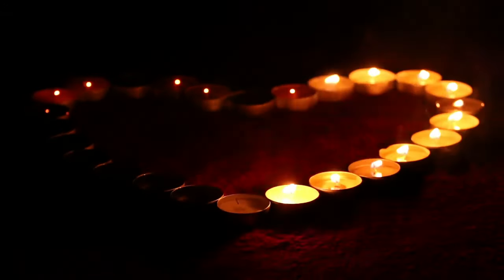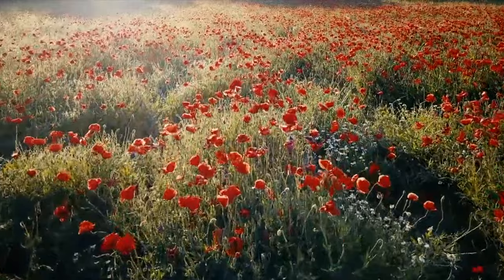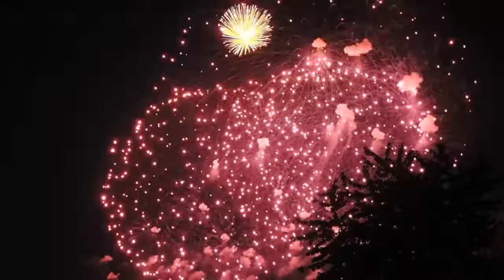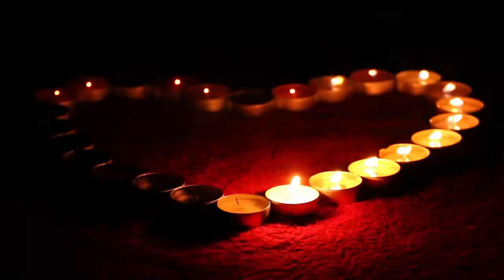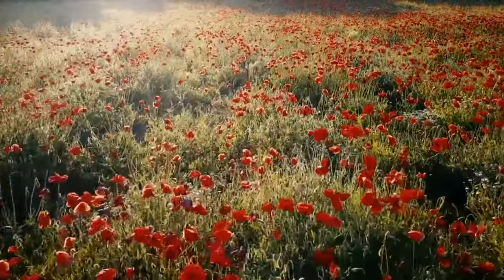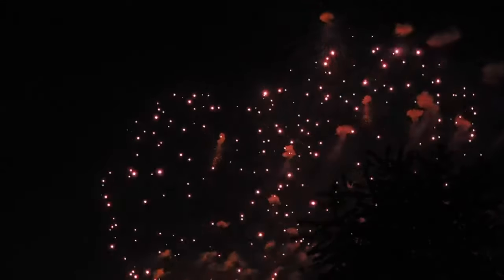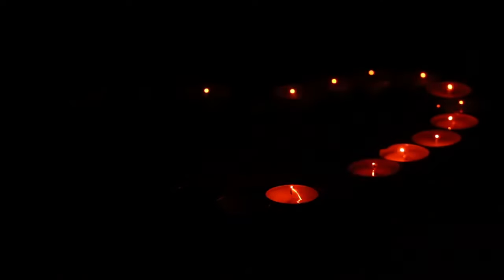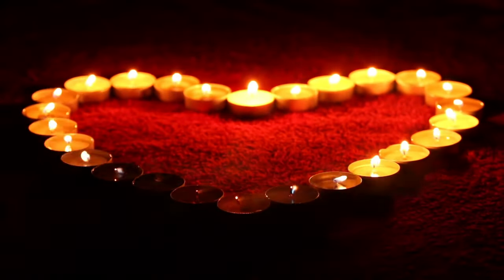Hypnosis for Confident Public Speaking / Presentations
No more anxiety when speaking in public!

Overcome your fear of public speaking and become a confident and poised public speaker with the help of hypnosis.

Your performance or presentation begins in your mind and ends when you are confidently standing upon the stage and finish speaking.

To become confident with public speaking, you must first convince your subconscious mind with hypnosis that you are safe, calm, comfortable and passionate about speaking.  That you connect easily with your audience and that you actually love speaking publicly.

If you are already competent with public speaking and presenting, you can become even better by training your mind to connect with your audience, communicate your passion, feel grounded on the stage and share your own weirdness.

Hypnotic narration along with music re-tuned to 432 Hz which is a whole, healing tone bringing more comfort and peace to the listener.

I'm Peter McLaughlin, CHt a Certified Hypnotist and Life Coach practicing since 2006.

Offering In-person and Remote Skype sessions along with pre-recorded and customized audio programs.